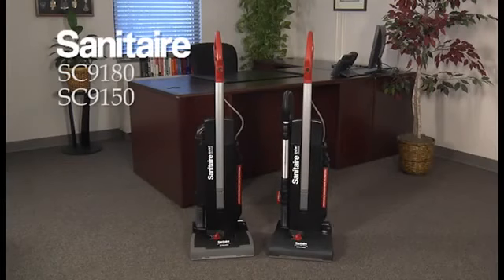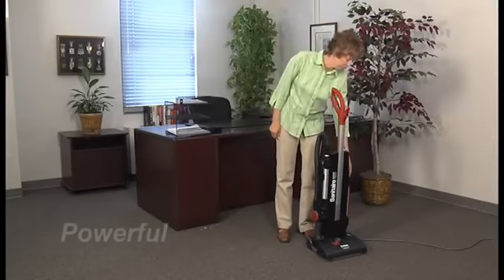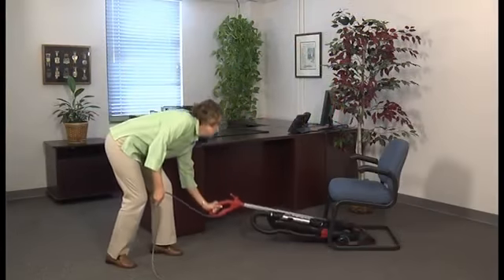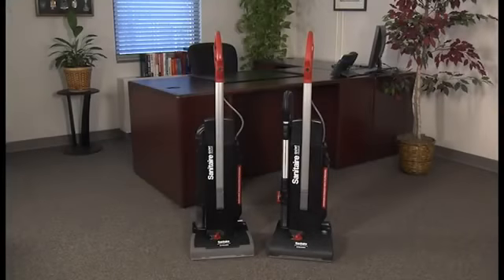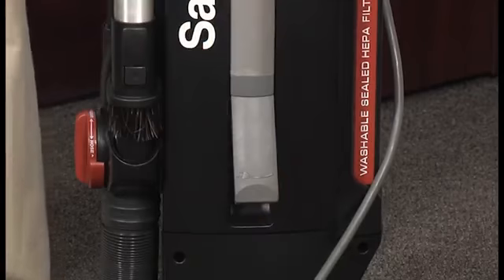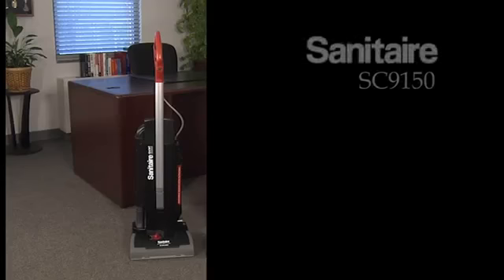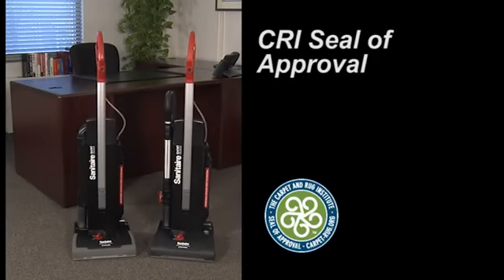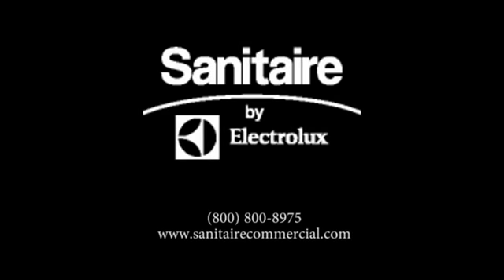Sanitaire® QuietClean™ Upright Vacuum, SC9180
QuietClean™ operation means you can clean any time day or night because noise levels are just 69 dBA. Sealed HEPA filtration makes breathing easier when 100% of the air is filtered at a rate of 99.97% at 0.3 microns.